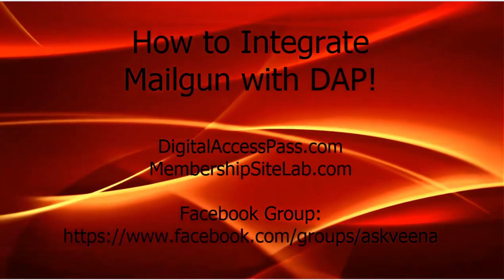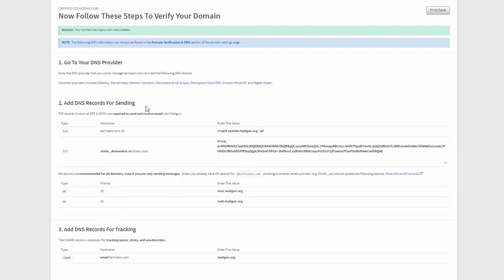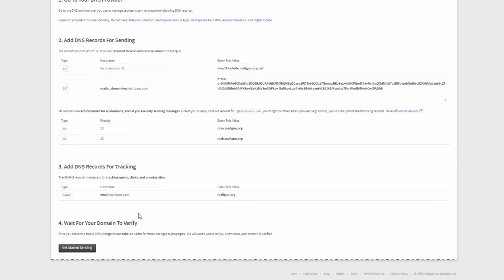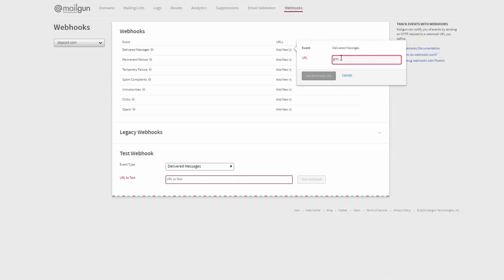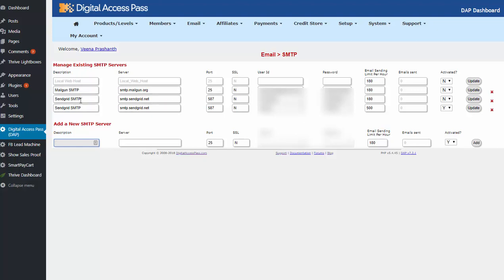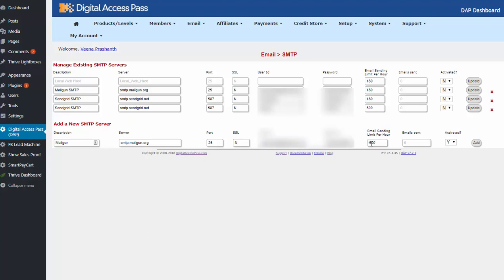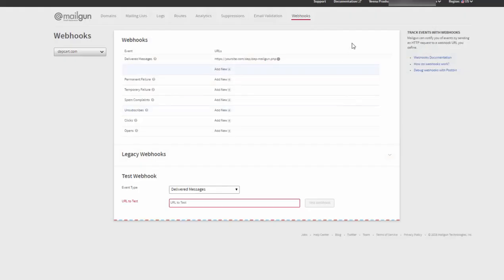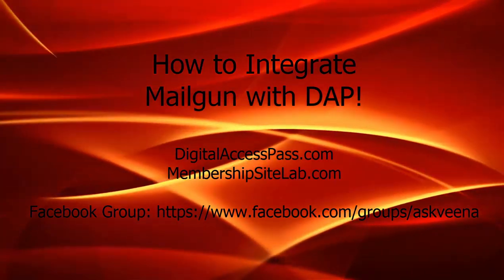Mailgun Integration: How to integrate Mailgun with DAP and Track Email Stats!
(DAP) is a Premium WordPress Membership Plugin that will allow you to create a Fully Automated, Membership Site With One-Time Payments, Recurring Subscriptions Or No Payments At All (free members). And now we've added an awesome new feature! DAP can now track opens, clicks, bounces, unsubscribed and other email stats as long as you connect DAP with an email SMTP provider like Sendgrid or Mailgun! Sendgrid and Mailgun both allow 'free' accounts. Watch this video to understand the difference between using your Webhost's email SMTP server to send out emails vs using a 3rd party email SMTP service like Sendgrid or Mailgun. Also the pros and cons of using DAP to send out emails vs a 3rd party email platform like ActiveCampaign, Convertkit, Aweber, Mailchimp, GetResponse etc.